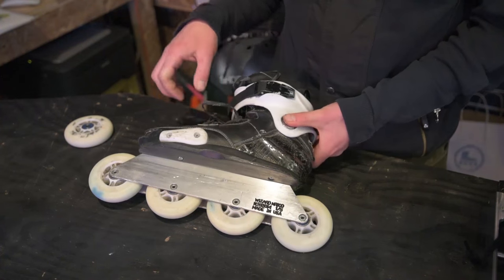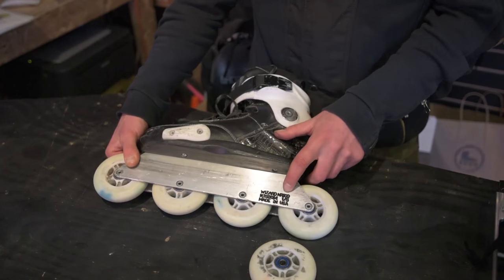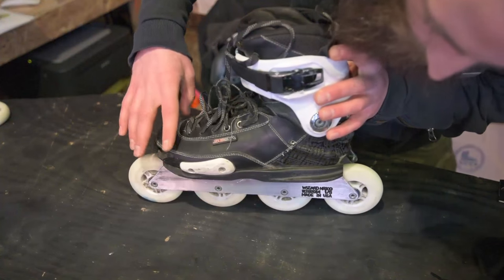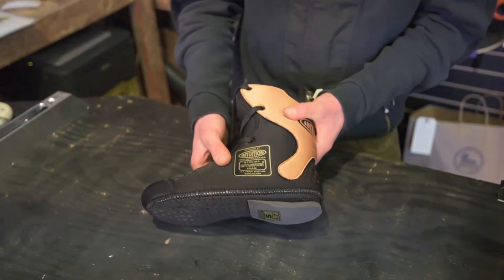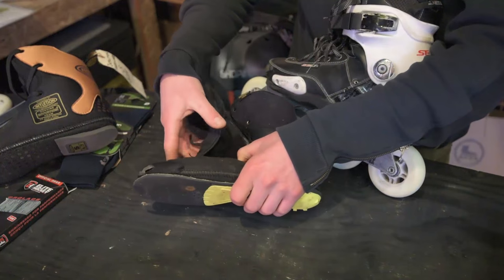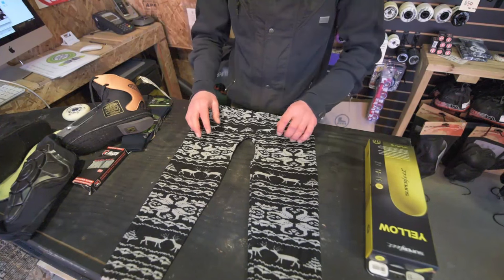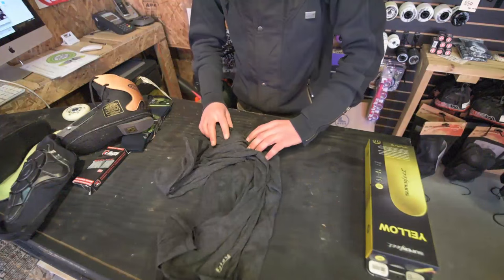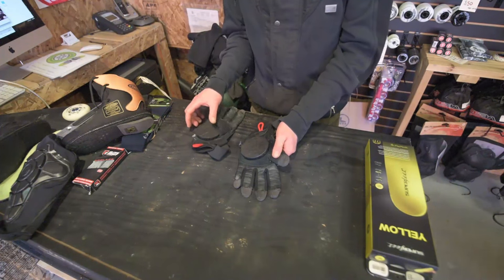Shaun Unwin's Full Skate Setup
A breakdown showing every part of Shop//Task YYC Manager, Shaun Unwin's gear.